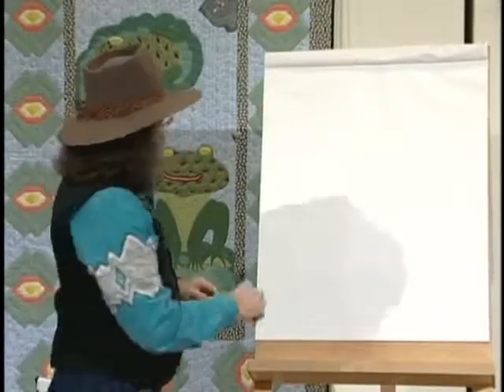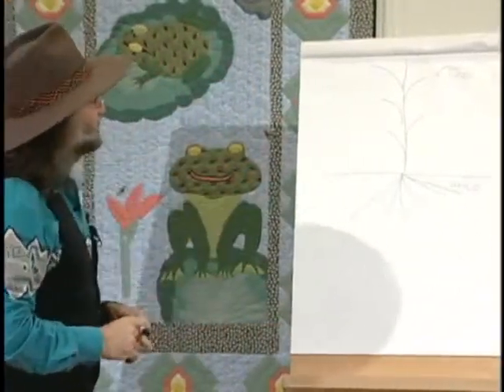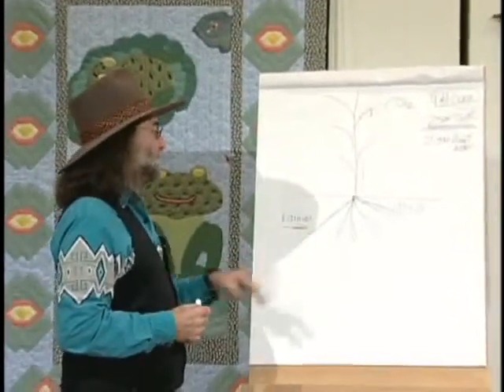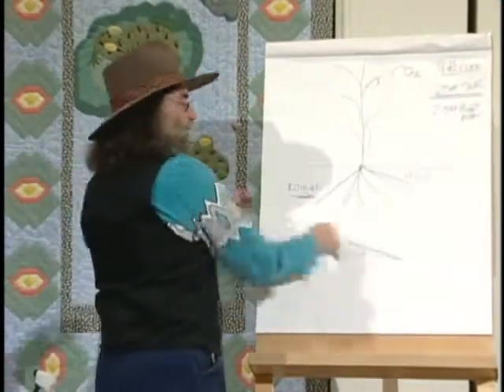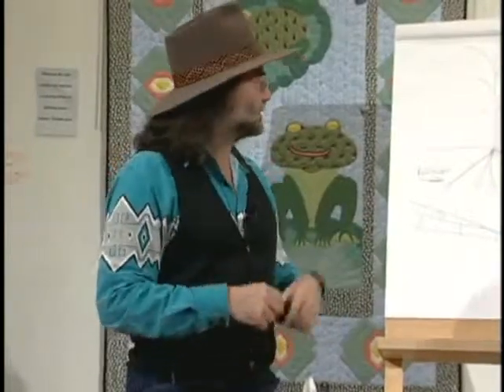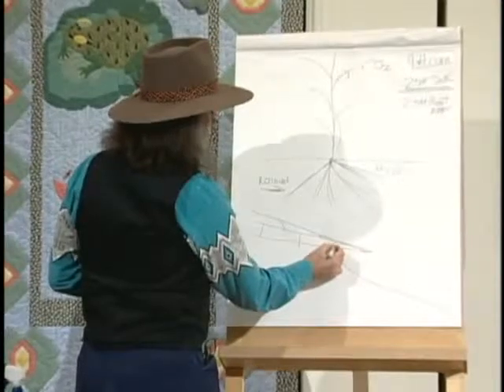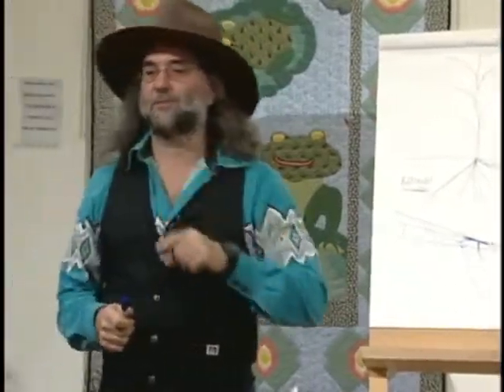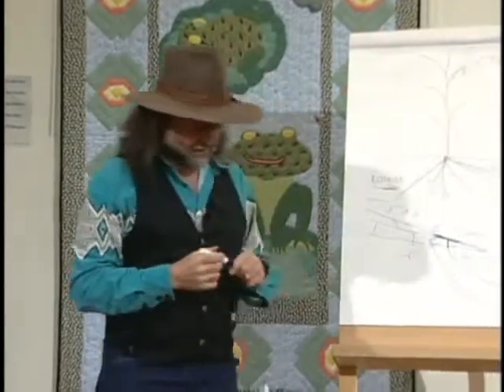David Blume Alcohol Can Be A Gas 12 of 37 Plants, CO2, Mycorrhizal Fungi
Plants, CO2, Mycorrhizal Fungi